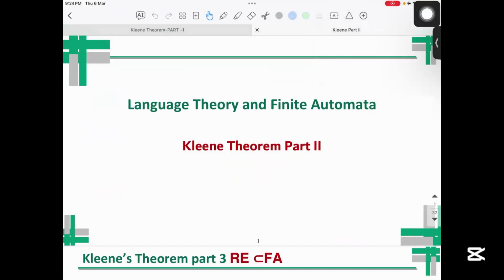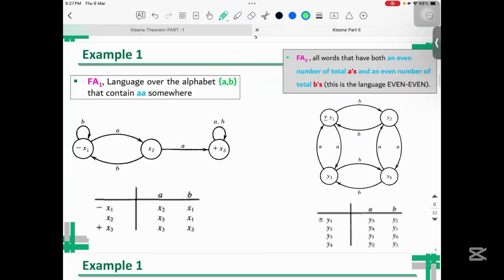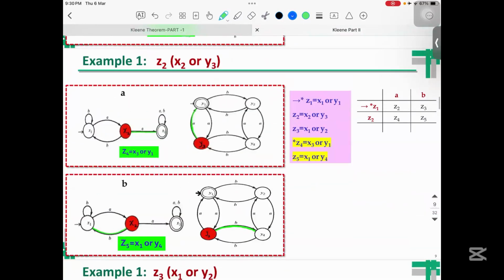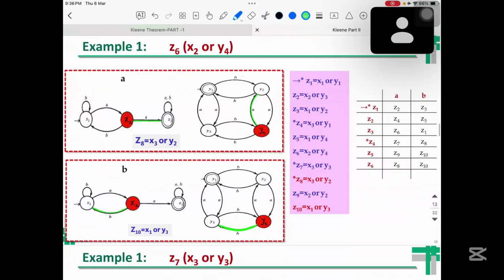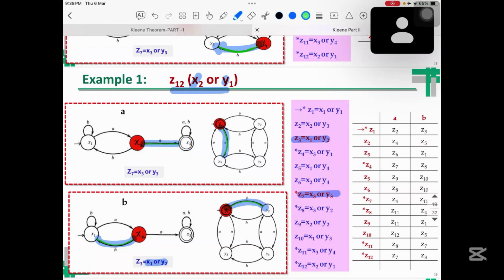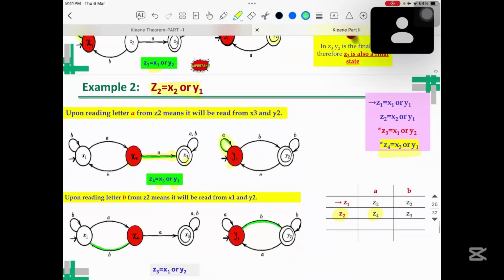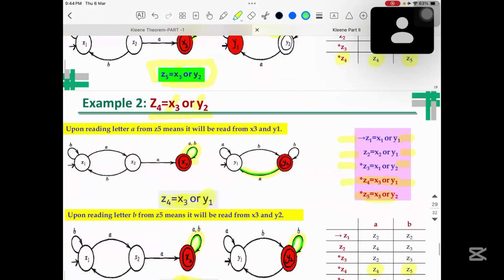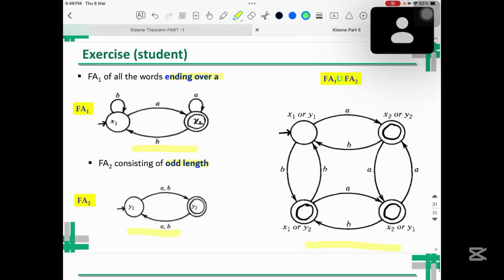06 KLEENE THEOREM PART 2